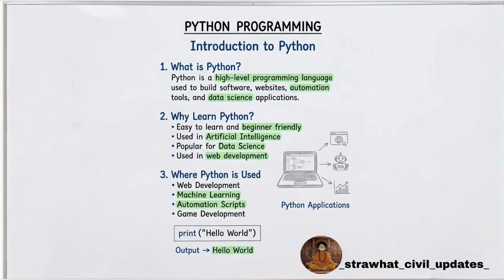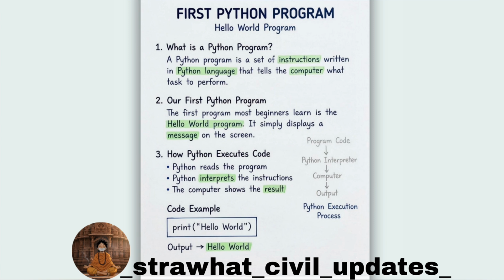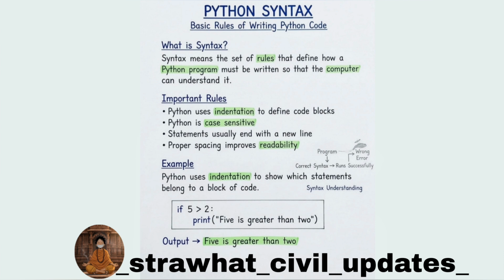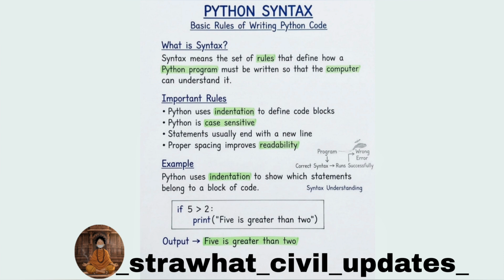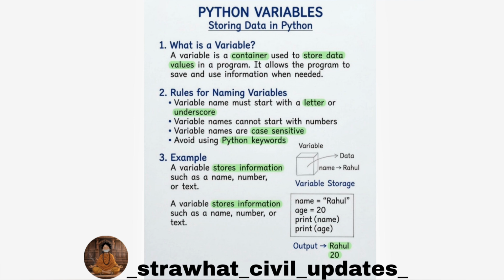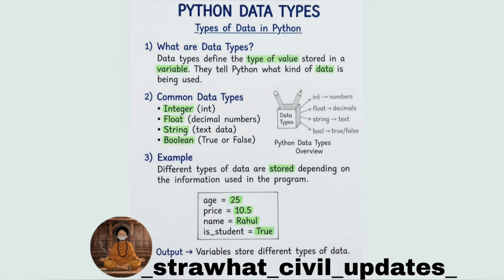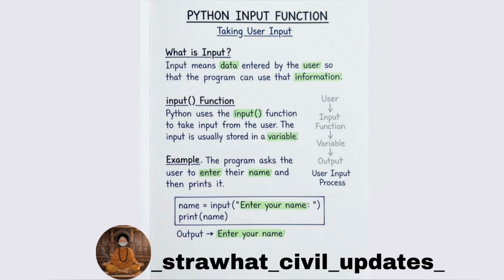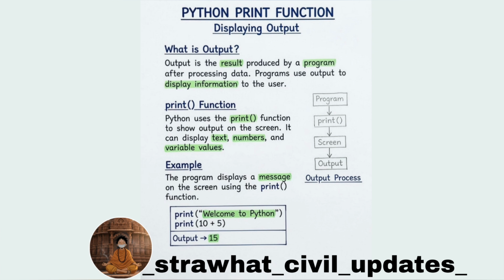Python programming for beginners coding software codinglife javascript #